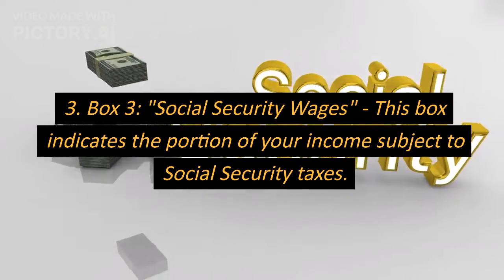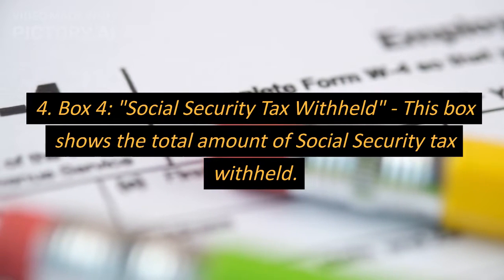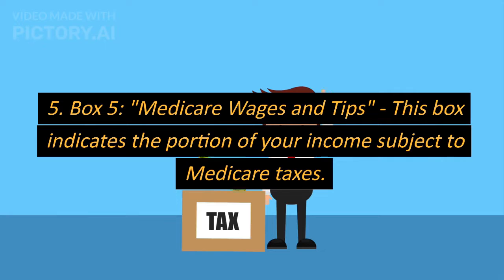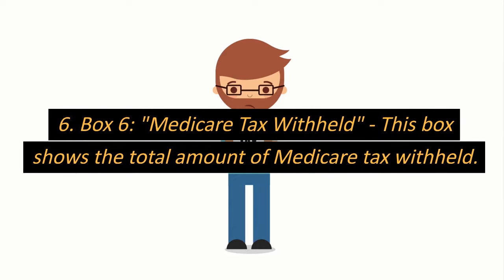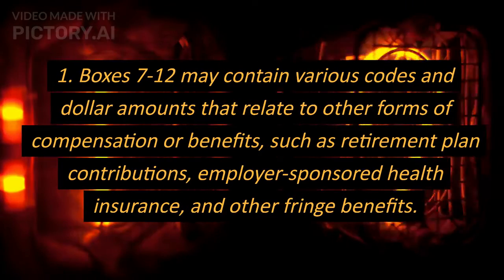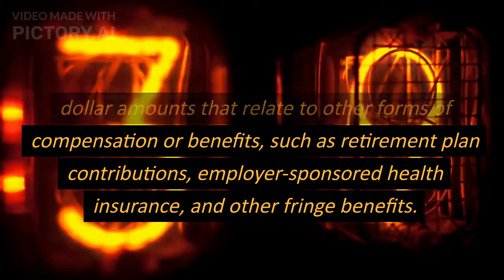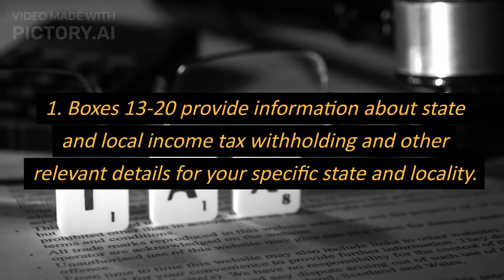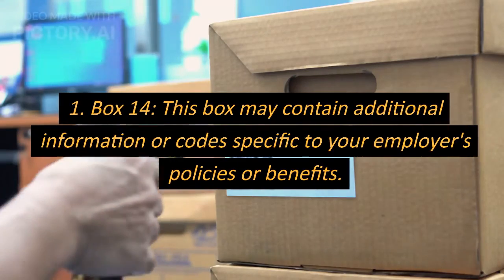W-2 Tax Form Explained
A W-2, also known as the Wage and Tax Statement, is an important tax document used in the United States. It is typically provided by employers to their employees on an annual basis. The W-2 form serves as a summary of an individual's earnings and the taxes withheld from their paychecks over the course of a calendar year. Here is a description of the key components of a W-2 form:

Employee Information: The form begins with the employee's personal information, including their full name, address, and Social Security Number (SSN).

Employer Information: This section includes details about the employer, such as the company's name, address, and Employer Identification Number (EIN).

Wages and Compensation: The most crucial part of the W-2 form is the section that outlines the employee's earnings and tax withholding. This section includes the following boxes:

Box 1: Wages, Tips, Other Compensation: This box reports the total amount of money an employee earned from their employer before any deductions. It includes regular wages, overtime, bonuses, and other forms of compensation.
Box 2: Federal Income Tax Withheld: This box displays the total amount of federal income tax withheld from the employee's paychecks throughout the year.
Box 3: Social Security Wages: This box indicates the portion of the employee's income that is subject to Social Security taxes.
Box 4: Social Security Tax Withheld: This box shows the total amount of Social Security tax withheld from the employee's earnings.
Box 5: Medicare Wages and Tips: This box indicates the portion of the income subject to Medicare taxes.
Box 6: Medicare Tax Withheld: This box reports the total amount of Medicare tax withheld.
Other Information: Boxes 7 through 14 may contain various codes and dollar amounts that relate to other forms of compensation, benefits, or deductions, such as retirement plan contributions, health insurance, and other fringe benefits.

State and Local Taxes: Boxes 15 through 20 provide information about state and local income tax withholding and other relevant details for the specific state and locality where the employee works and resides.

Additional Information: Box 14 may include additional information or codes specific to the employer's policies or benefits. It can include items like union dues, educational assistance, or other special circumstances.

Retirement Plan Contributions: Box 12 may include codes indicating contributions made to retirement plans such as 401(k) plans.

Employer's State ID Number: Box 15 contains the employer's state identification number for state income tax purposes.

Local Information: Boxes 16 through 20 contain information related to state and local income taxes, such as local wages, local income tax withheld, and other relevant data specific to the employee's location.

Employees use the information on the W-2 form to complete their federal and state income tax returns. It's essential for employees to review their W-2 forms for accuracy and retain them for their records. Employers are required to provide employees with their W-2 forms by January 31st each year, and employees should contact their employer if they identify any discrepancies or errors on the form.